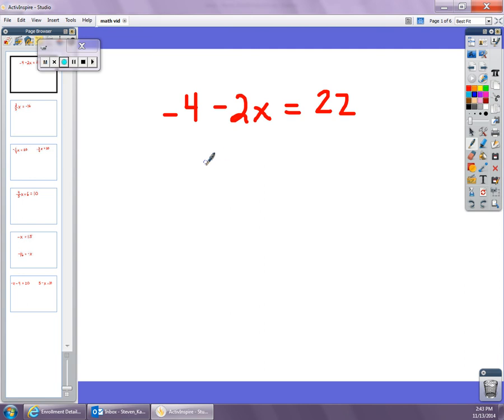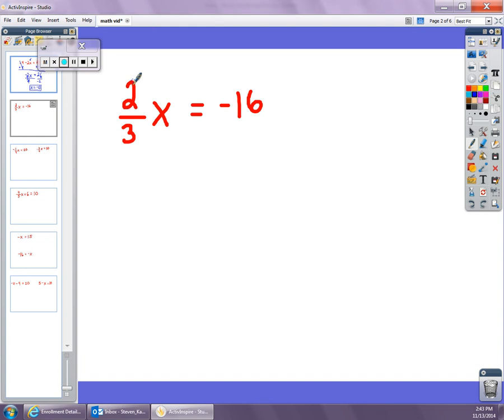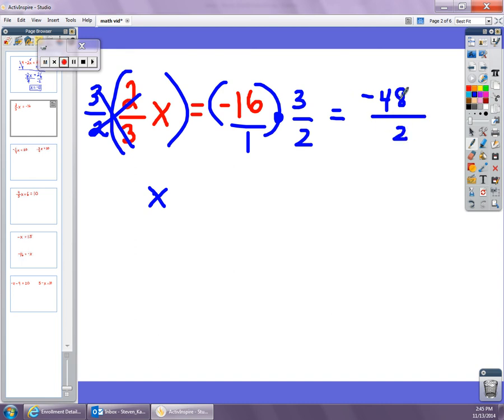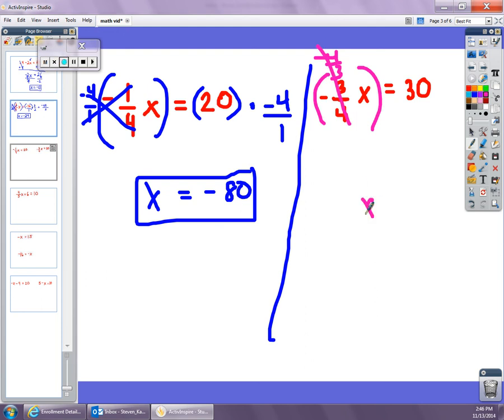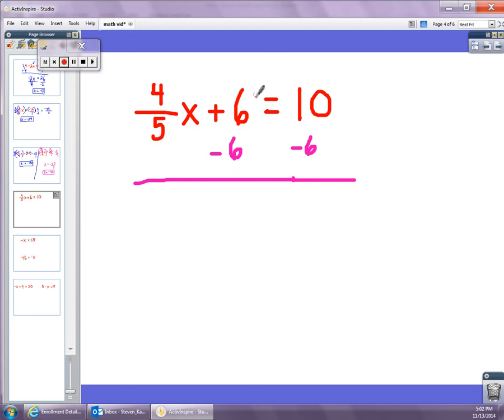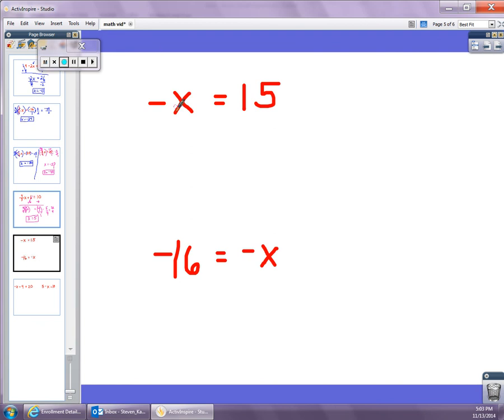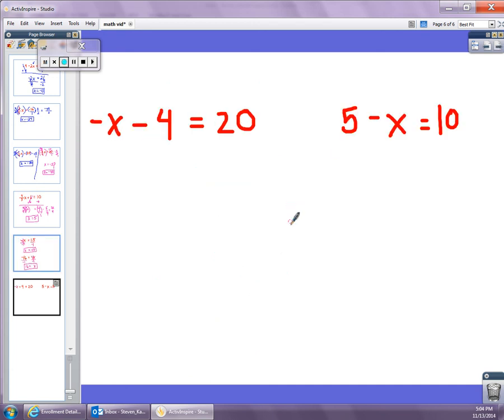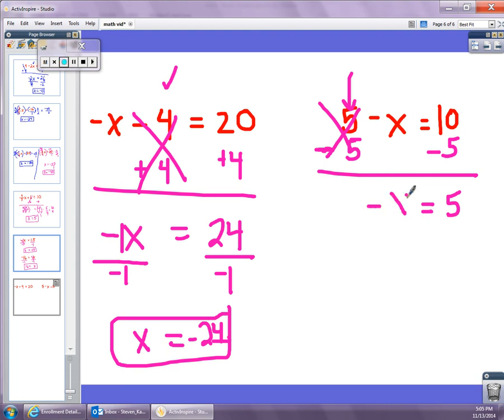two step equations